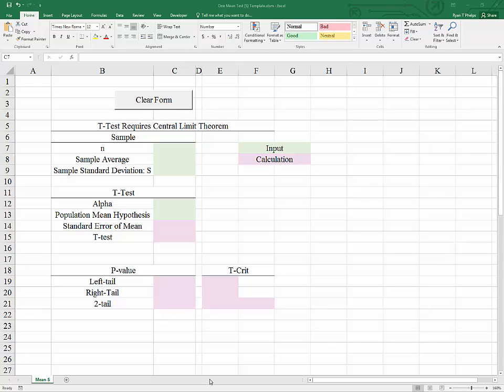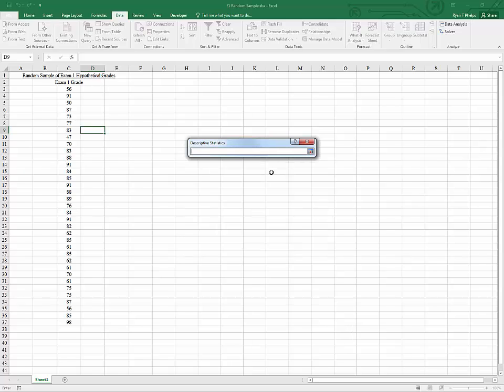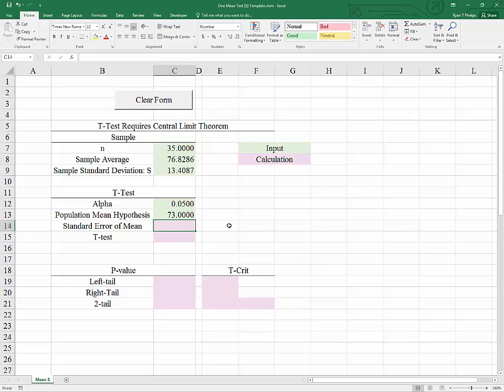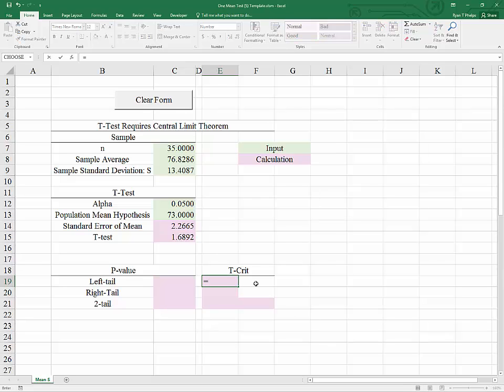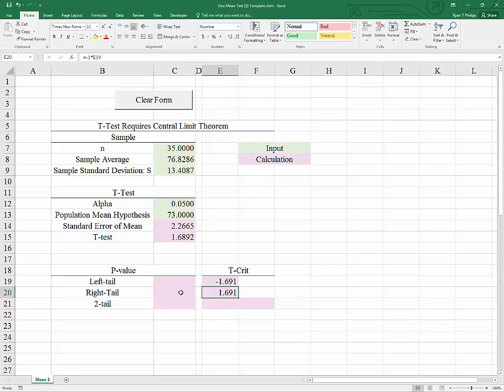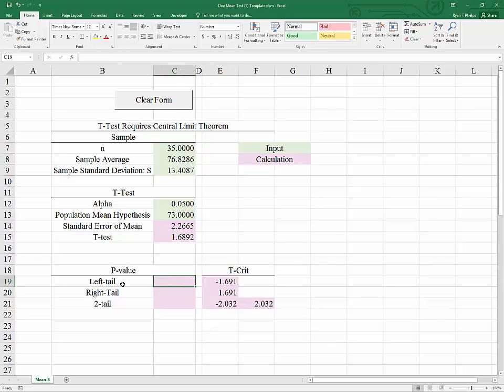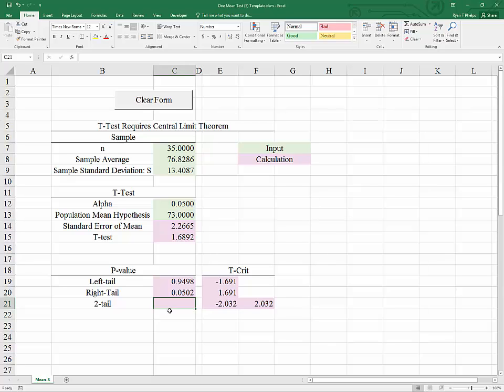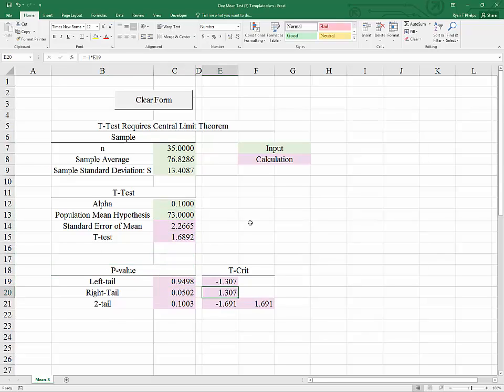Excel 2016 template for hypothesis tests (t-tests) for the population mean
Learn to build an Excel 2016 template for completing hypothesis tests for the population mean.  This template utilizes the t distribution and is appropriate for cases where the Central Limit Theorem applies and when the sample standard deviation is used.